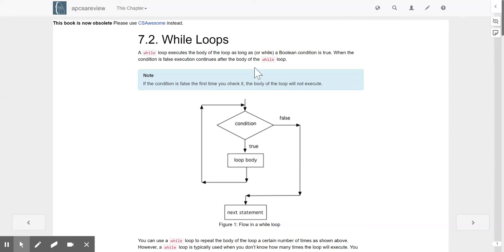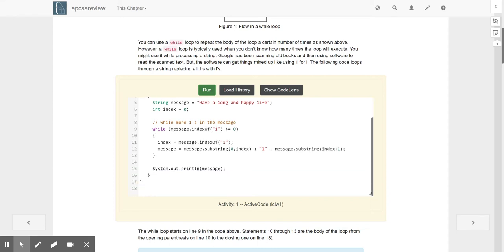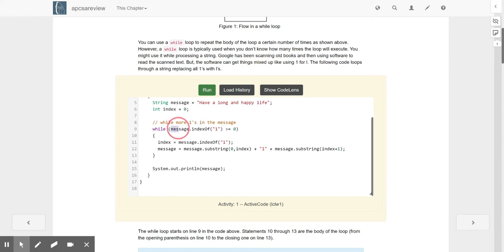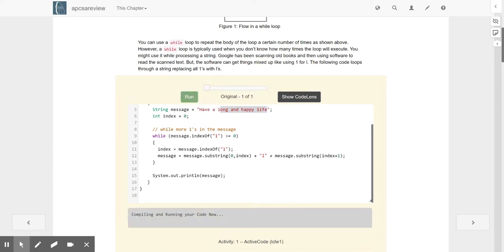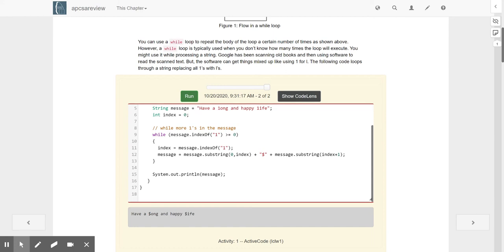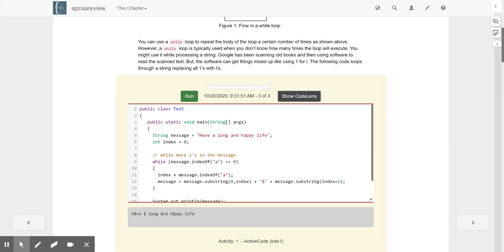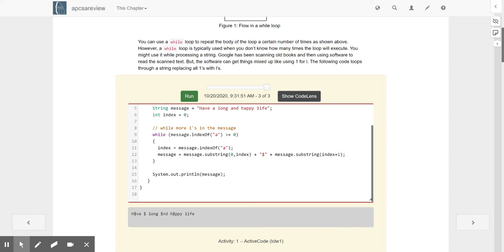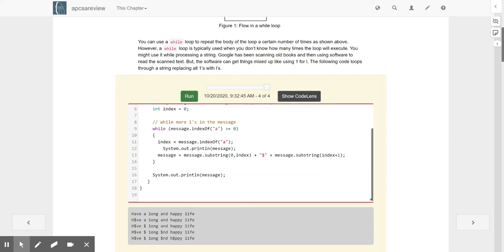A029 While Loop Intro worked out